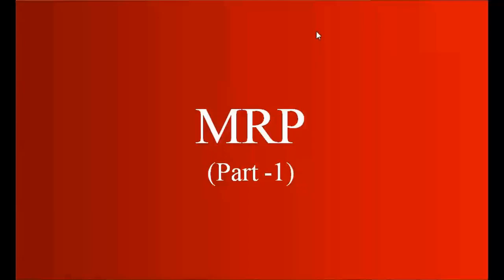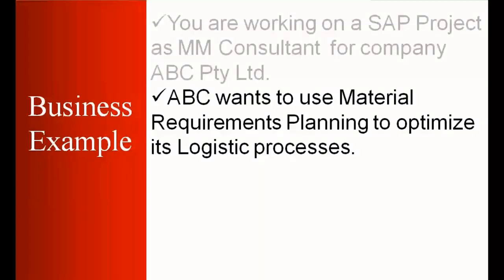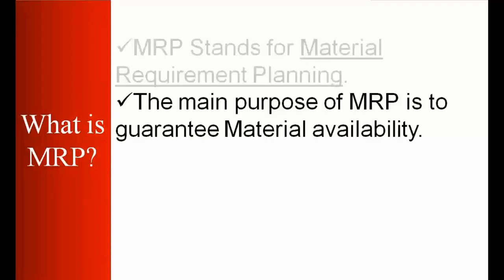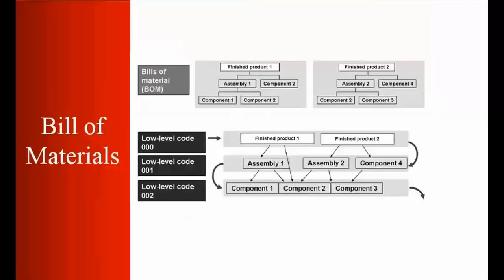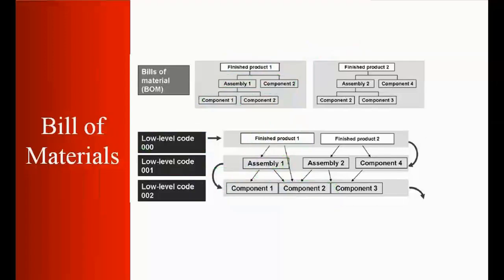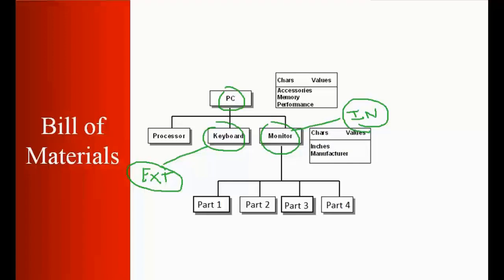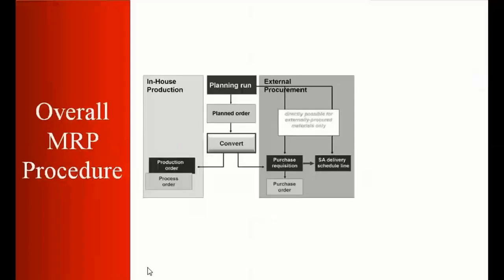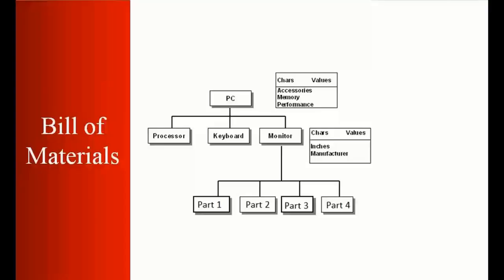SAP MM Training - MRP1 (Video 9) | SAP MM Material Management